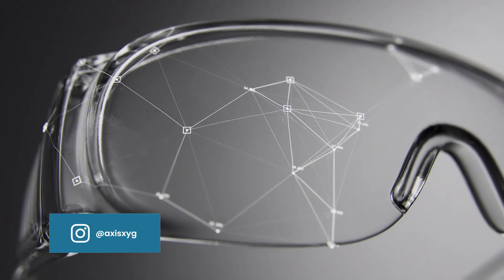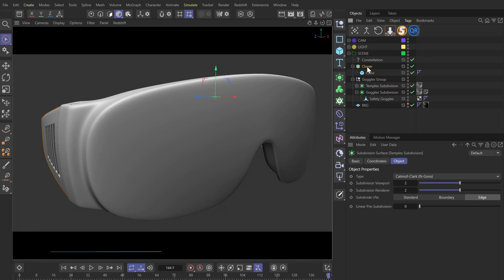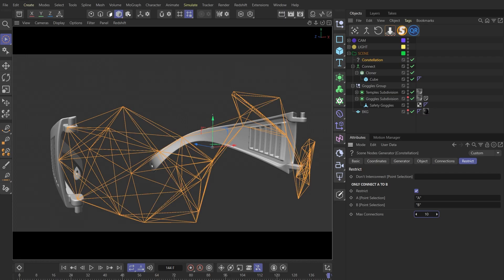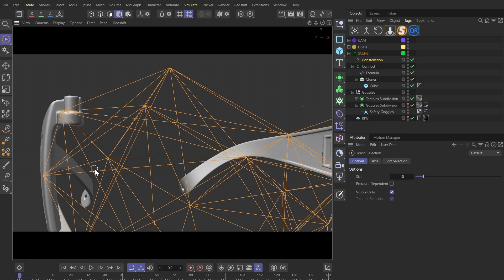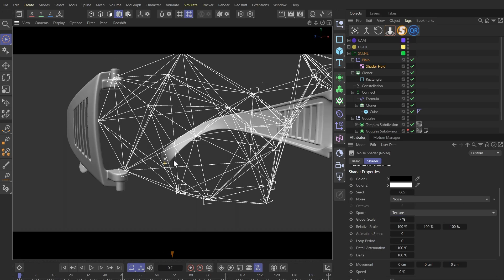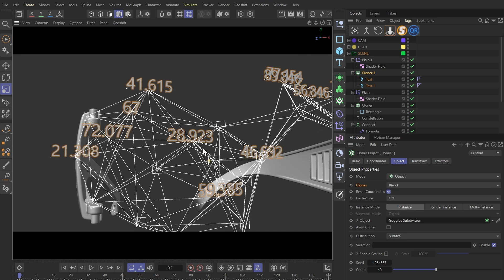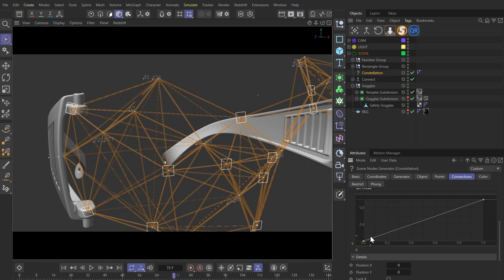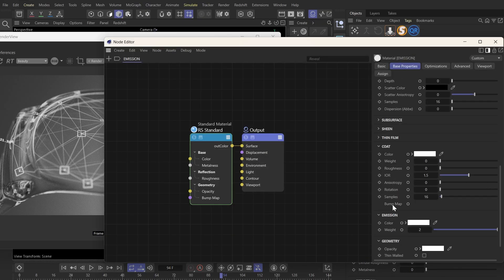Geometric Digitalization with the Constellation Generator | Cinema 4D & Redshift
In this tutorial, we’ll create a futuristic Geometric Digitalization effect in Cinema 4D using the new Constellation Generator from version 2025.2.0—a powerful tool for generating procedural line animations and point cloud visuals. The final result mimics a blob tracking-style digital mesh, ideal for tech-inspired motion design, sci-fi UI animation, and abstract data-driven storytelling.

00:00 Constellation Generator Basics
02:11 Add Some Wiggle
03:02 Random Numbers & Shapes
05:49 Scale Up Animation
07:05 Wrap Up